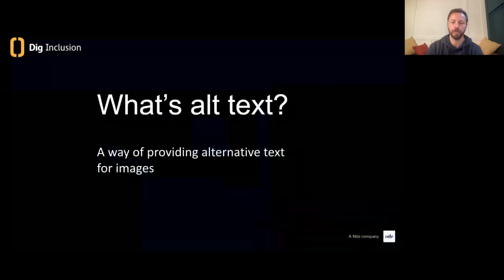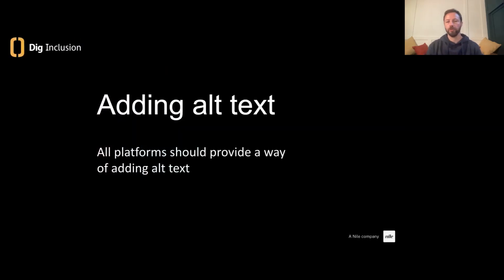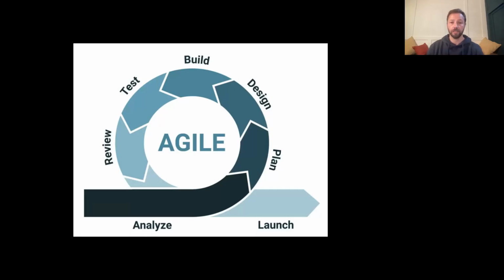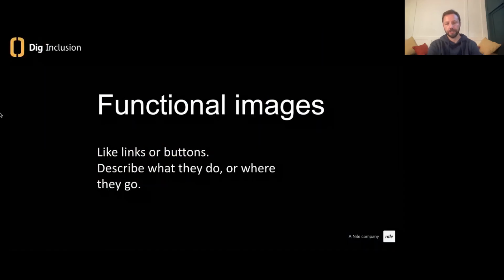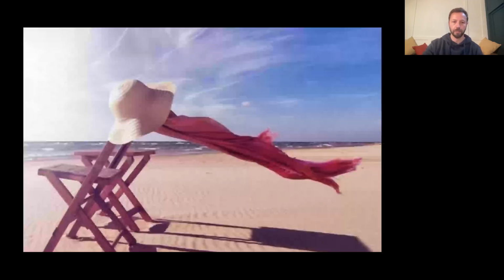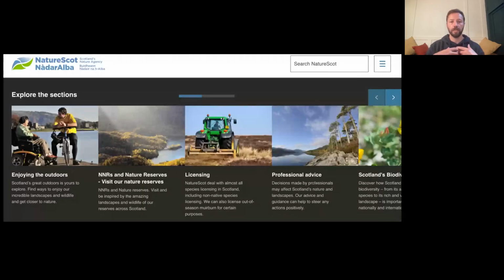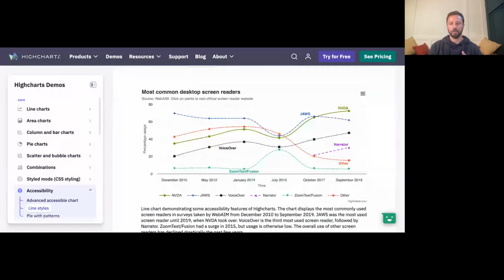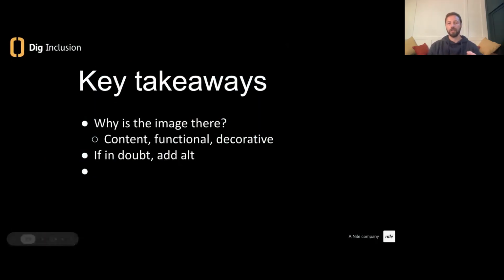riverside & grant - aug 29, 2024 004 linkedin live stream